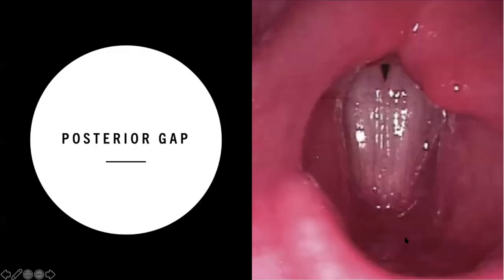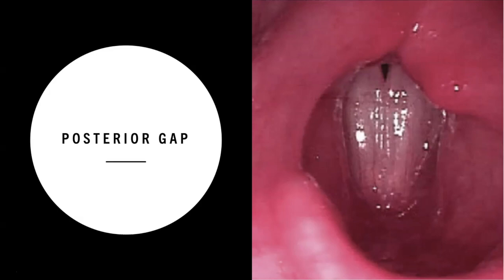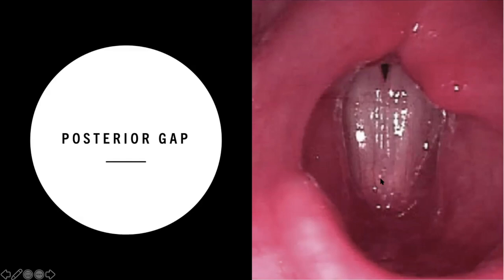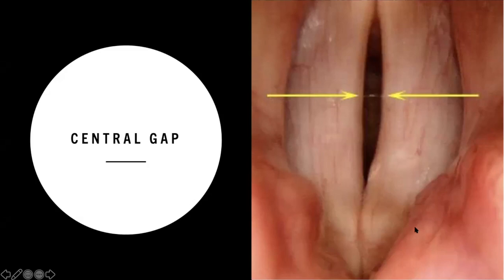Trailer Webinar on the link between Chest Voice Mechanism and Cord Closure (link below)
In this Webinar, voice teacher Jack LiVigni (voice teacher for Curtis Institute of Philadelphia, Royal Opera House Covent Garden's Jette Parker Young Artists Program, Brooklyn College, and General Director of Mediterranean Opera Studio & Festival) speaks about the importance of the chest voice mechanism in establishing cord closure, and differentiating between singing in chest and using the mechanism of chest when singing in head voice dominance.